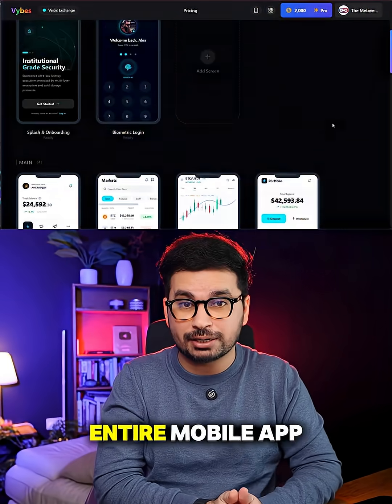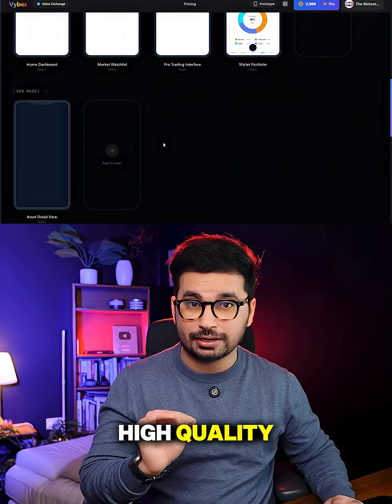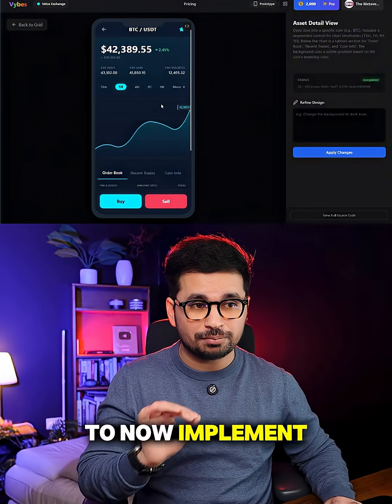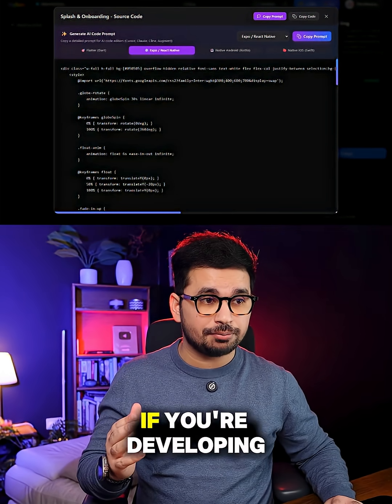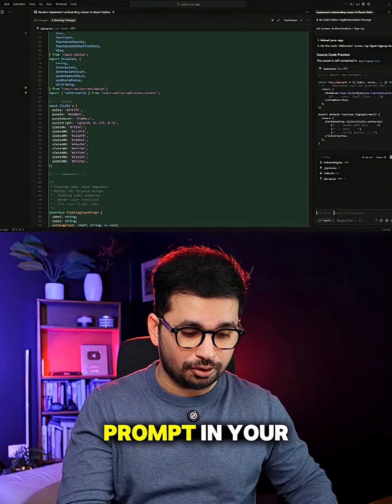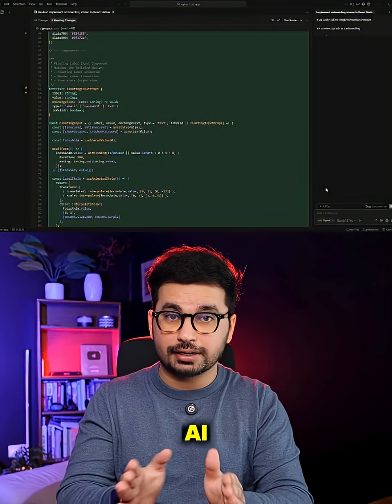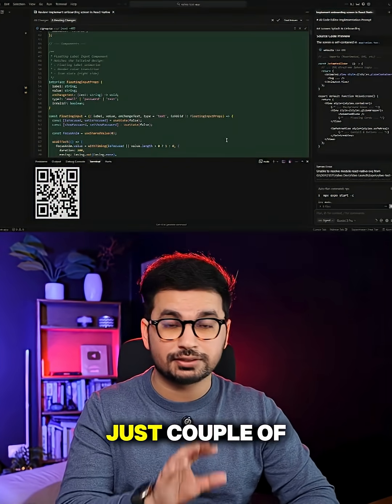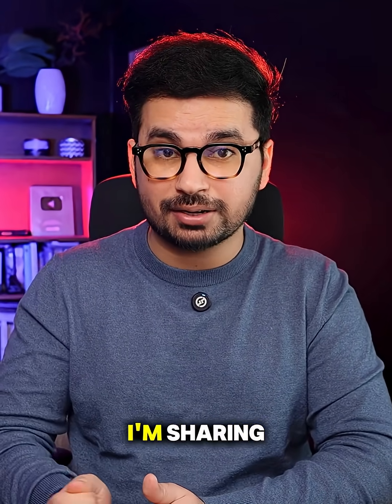This AI Makes App Design So Easy - AI App UI Designer for iOS & Android, Expo, Flutter, React Native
This AI tool generates entire mobile app designs in just one click, showcasing high-quality screens for your project. It demonstrates how to create an app with impressive UI design using this innovative tool. The video highlights the ease of implementing these figma app designs into your codebase, making mobile app design figma accessible and efficient.

ai app builder
app design ai
mobile app ui generator
ui ux design ai
app ui design
ios app design
android app design
flutter ui design
expo react native ui
react native design
app design tool
ai design tool
app builder ai
app ui generator
figma alternative ai
ai coding tools
cursor ai
antigravity ai
ai for developers
design mobile app ui
app interface design
ai generated ui
ai developers tools
vybes app
vybes ai
vybes.dev